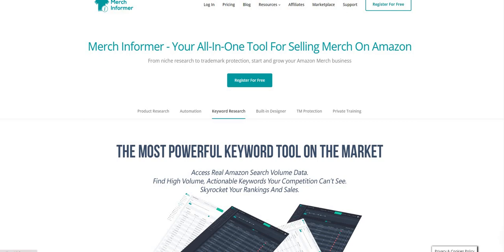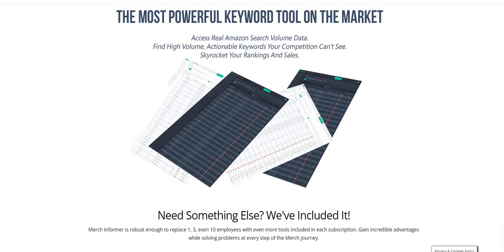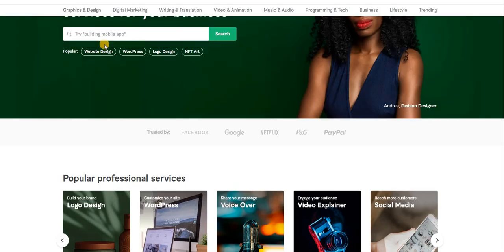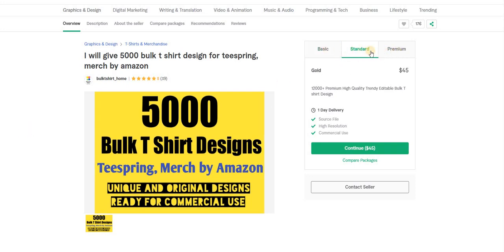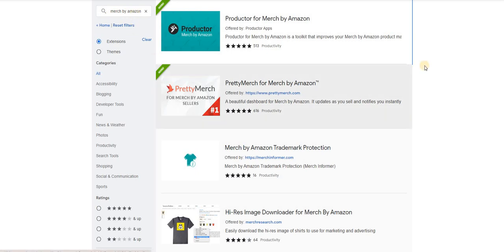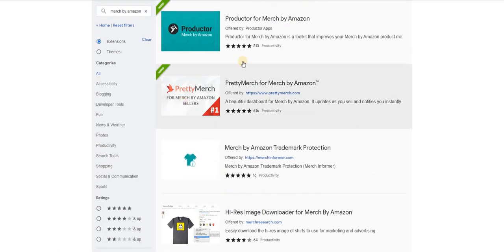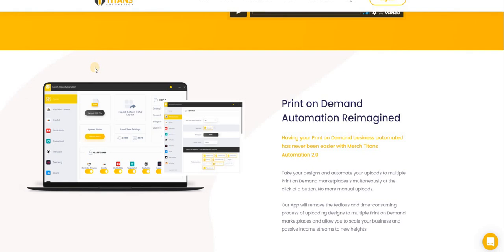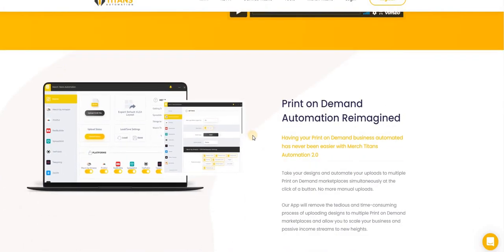MERCH BY AMAZON - Favorite Tools For Merch & Other POD Platforms! Tools Are Crucial For Success!